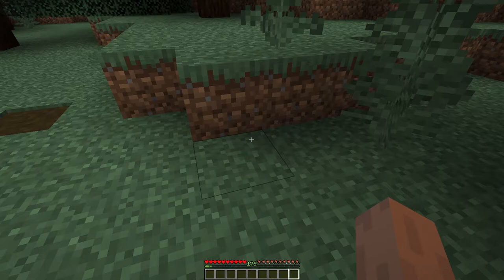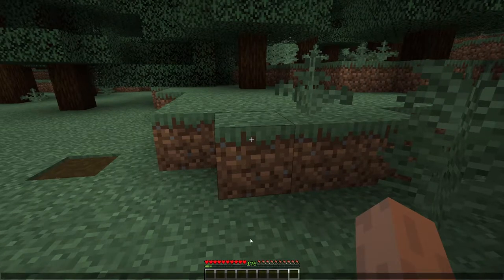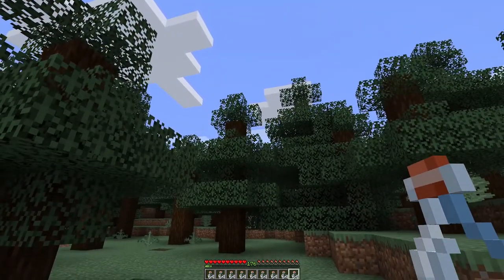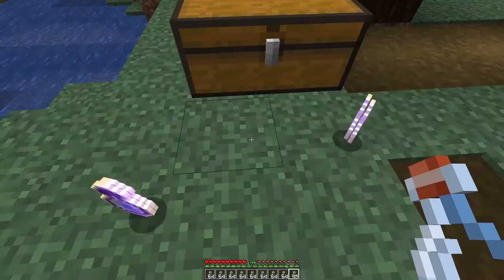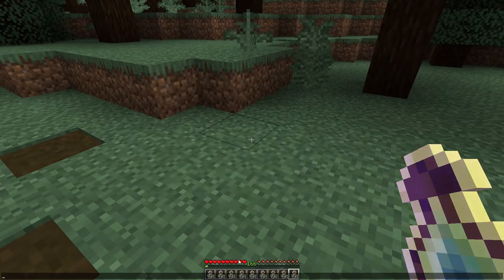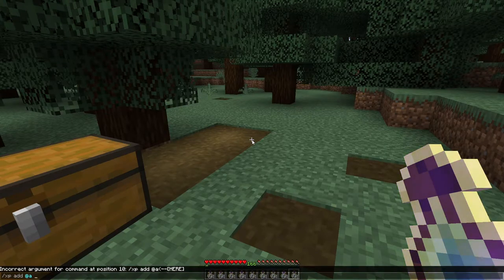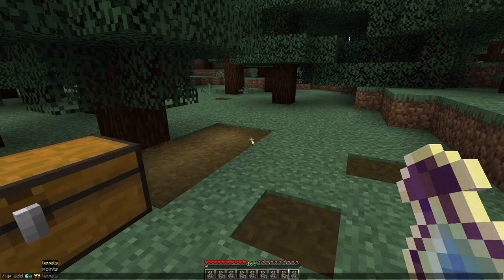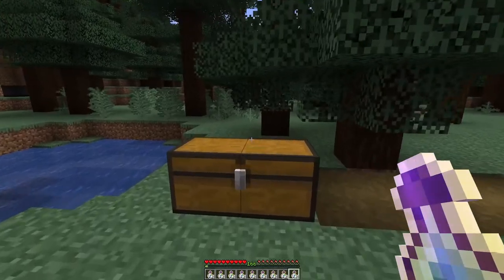XP Bottler Mod